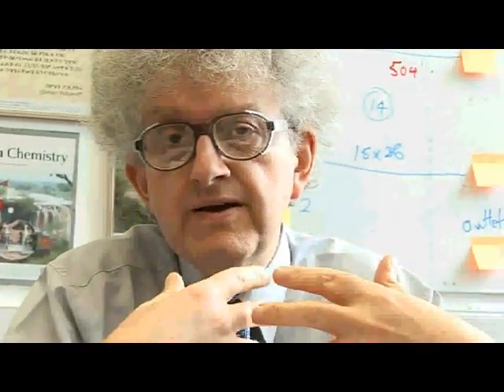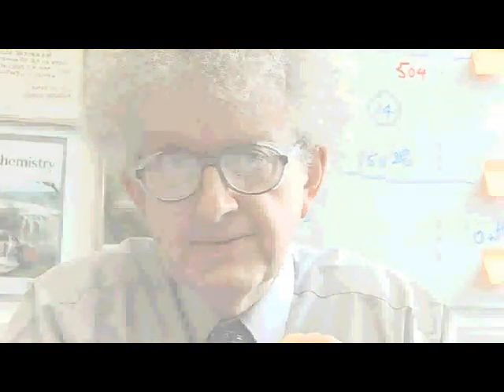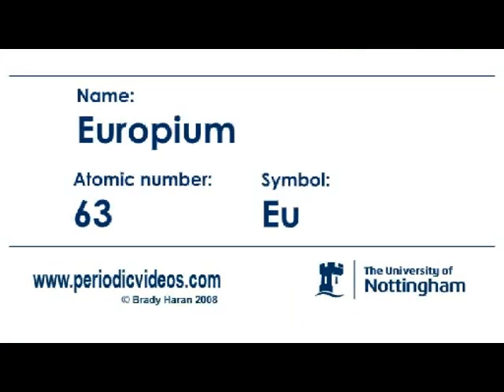Europium - Periodic Table of Videos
Europium is element number 63.